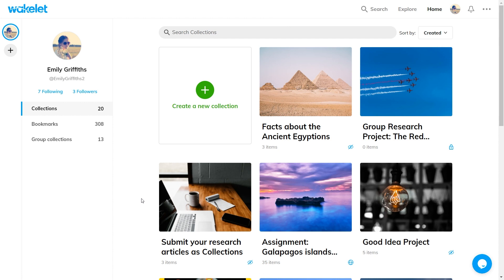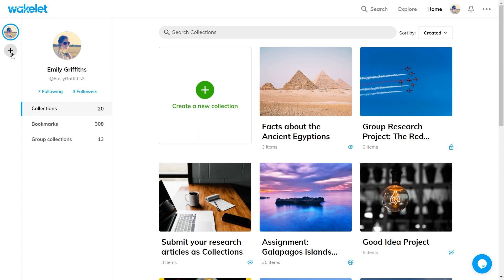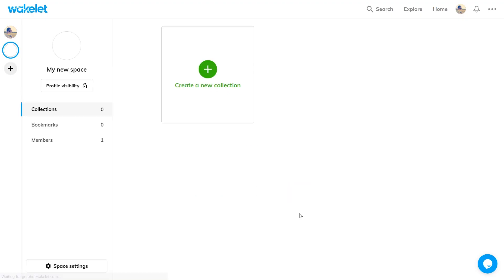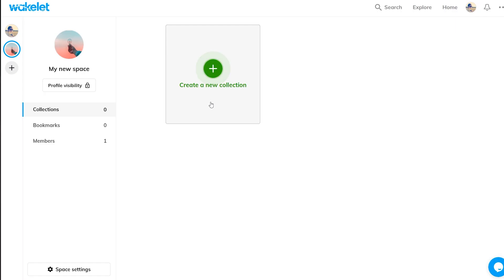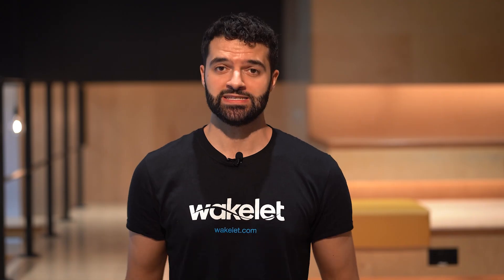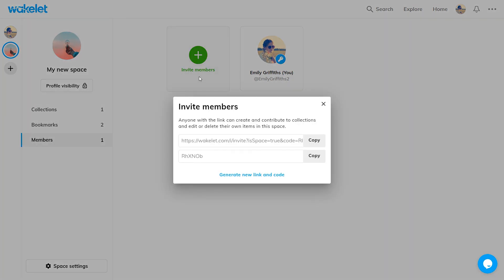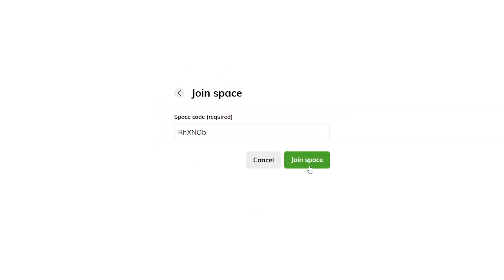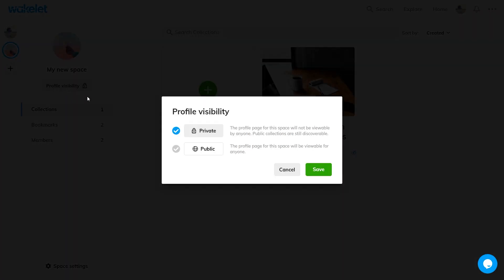How to use Wakelet Spaces